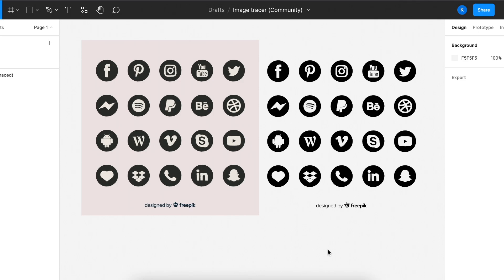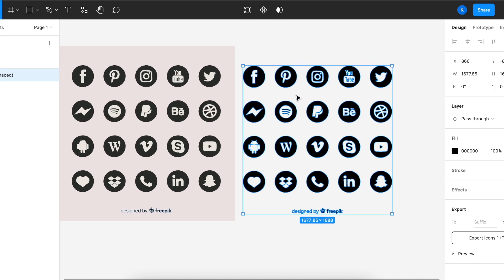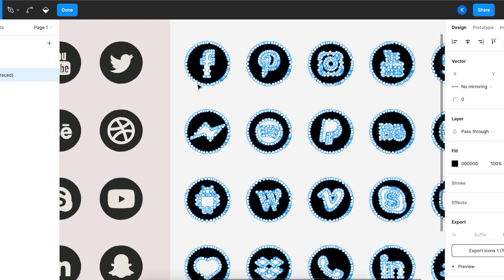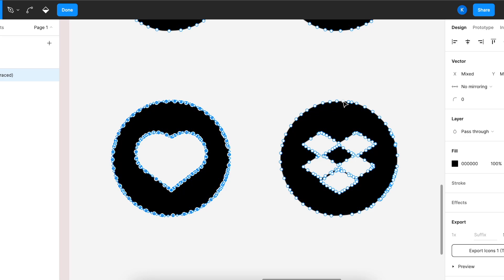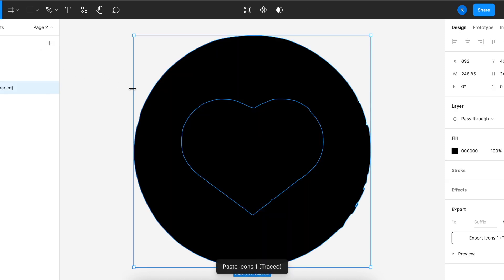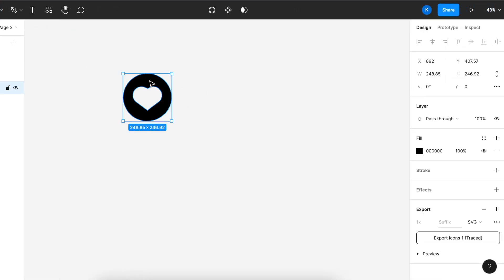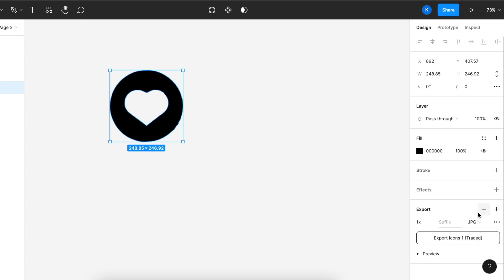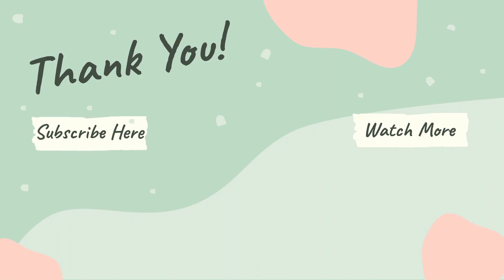Extract Out Image/Items From Vector or Traced Image on Figma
Here's how to extract out certain parts of a vector image that you've traced out on Figma using the Image Tracer tool.

Figma is free to use! It is a vector graphics editor and prototyping tool which is primarily web-based.